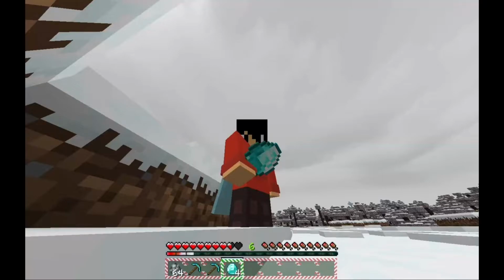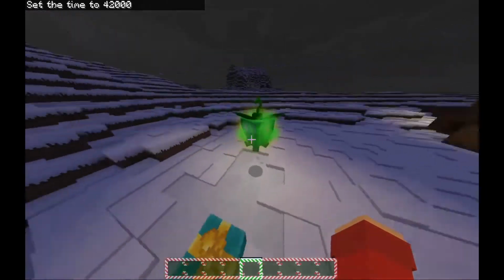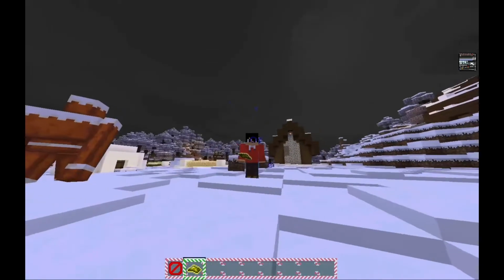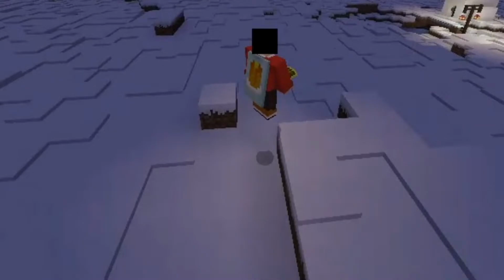MOWZIES MOBS FOR MCBE?!! || Minecraft Add-on Review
It Is A Free And Open Source Decentralized Alternative To YouTube And It Has So Much Perks! (Cause It's Open Source):

Wrestling A Folith??? Hope You Guys Enjoy/Enjoyed :D

(ESPAÑOL) REQUISITOS:
COPIAR EL SIGUIENTE TEXTO EN LA DESCRIPCIÓN DE TU VIDEO:

●Original Creator For Minecraft Java: BobMowzie
●Add-on Download For Java By BobMowzie! (For Minecraft Java 1.10 to 1.12 And 1.14 To 1.16 Version Is Coming So Exciting!):